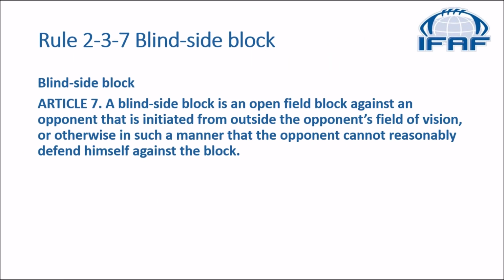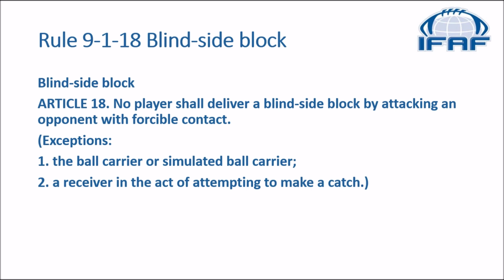IFAF Training Tape 2021 19 Personal foul Blindside block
Personal foul, blindside block and what to look for to recognize it.